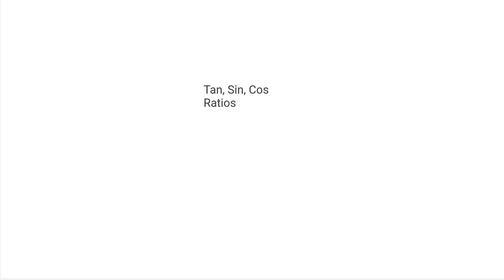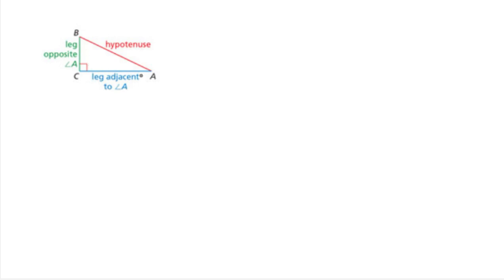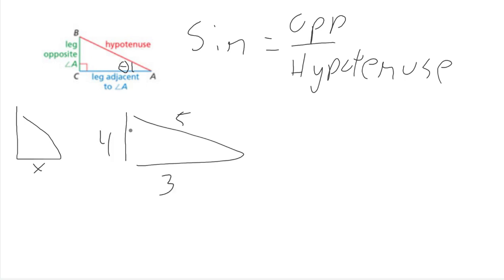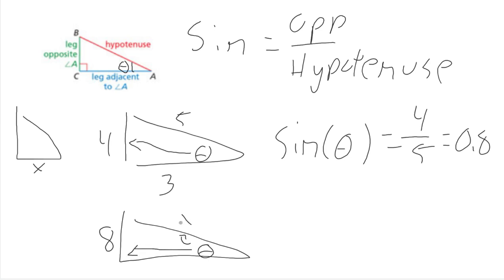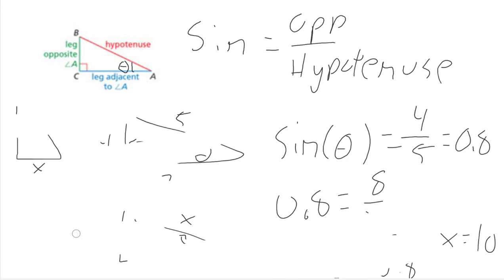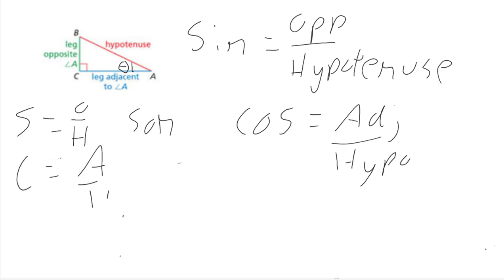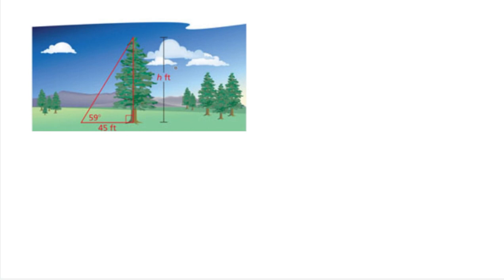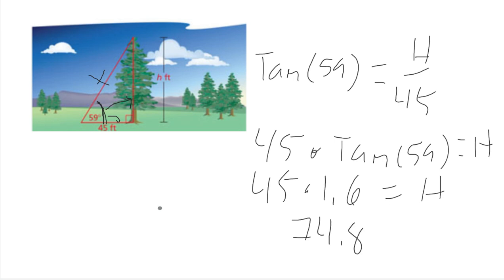9 4 Tan,Sin,Cos Ratios